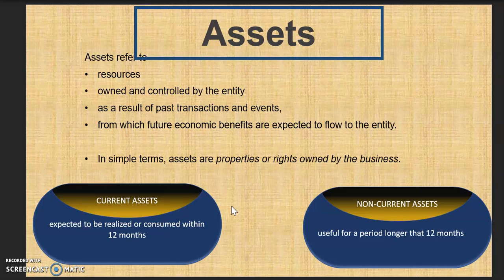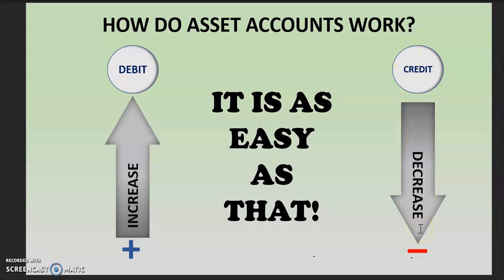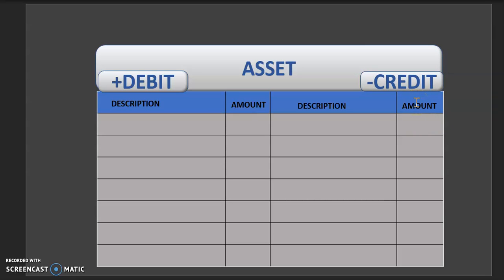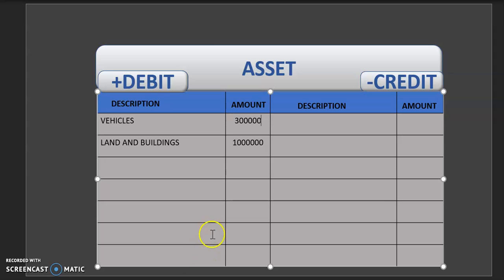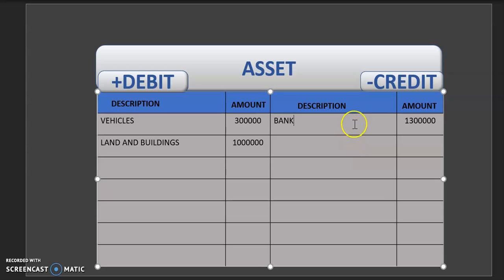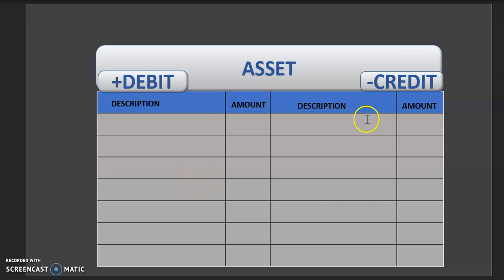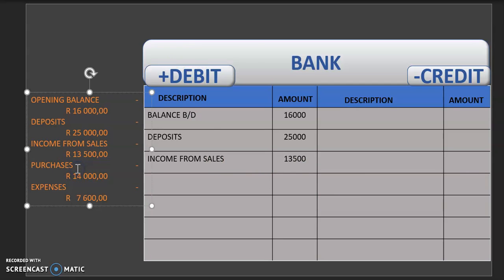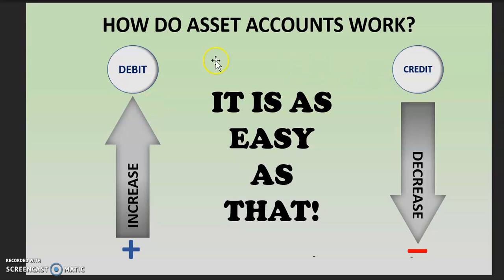ASSETS explained part2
In this video we explain how assets work and how transactions relating to assets are recorded.